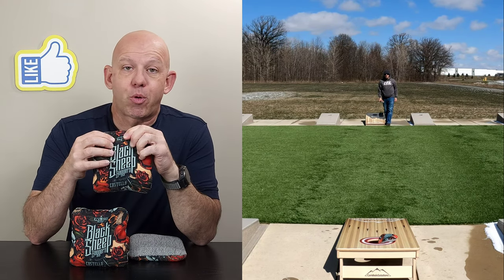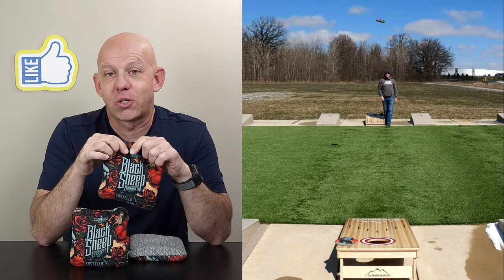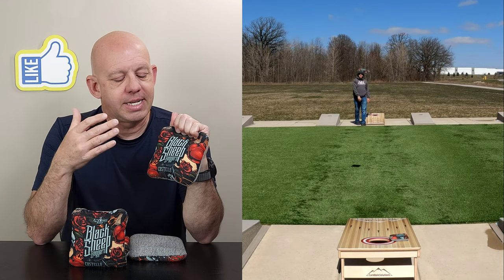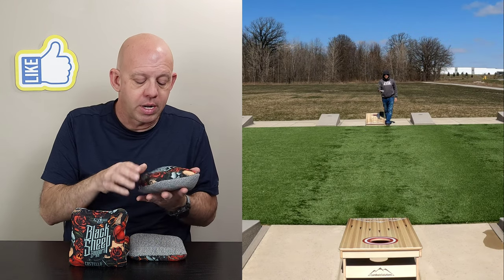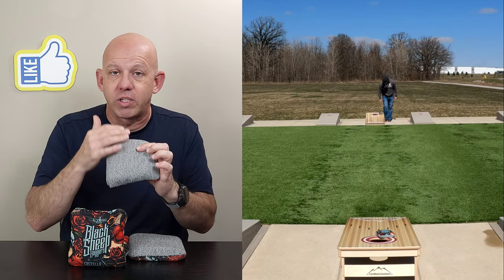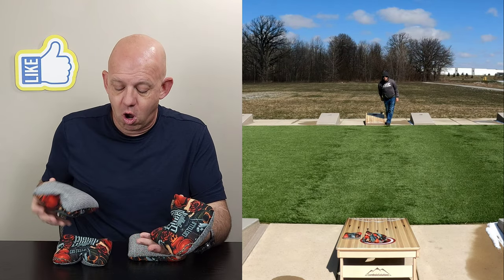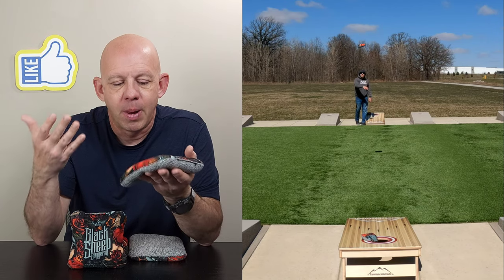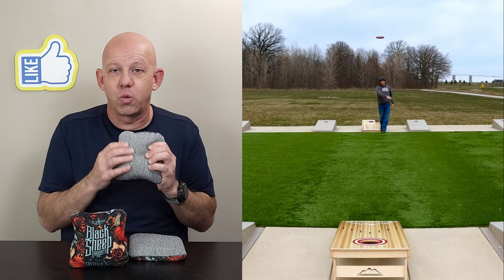Costello X by Black Sheep Baggers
Black Sheep Baggers is coming out with a new bag - the Costello X. It has speeds of 5/8. The slow side is the "clone" carpet that is becoming very popular.